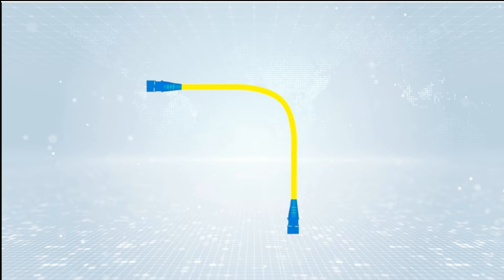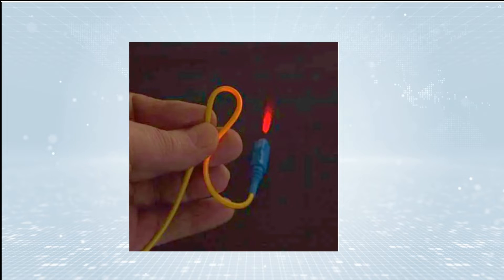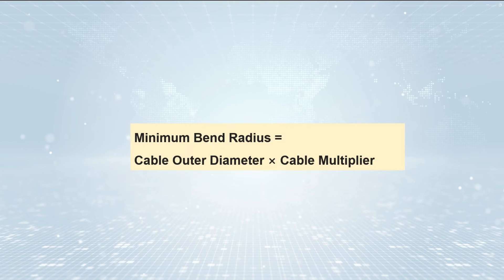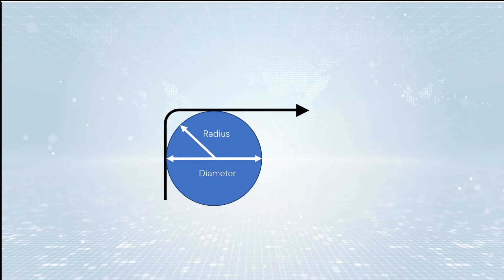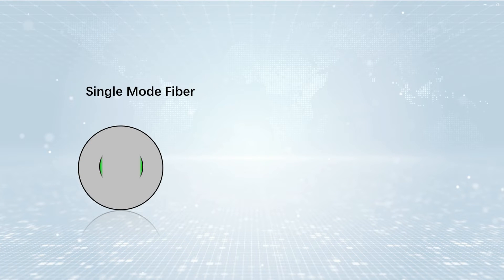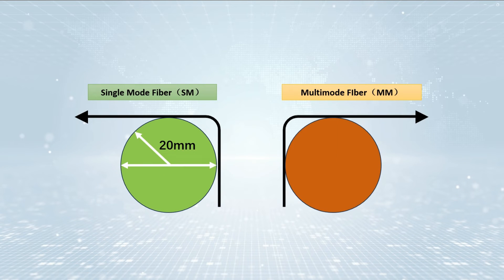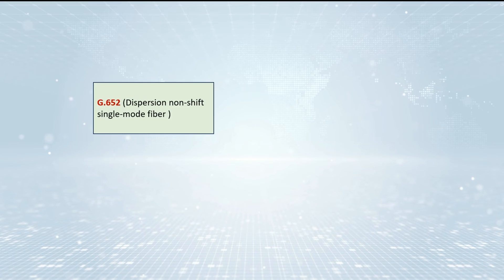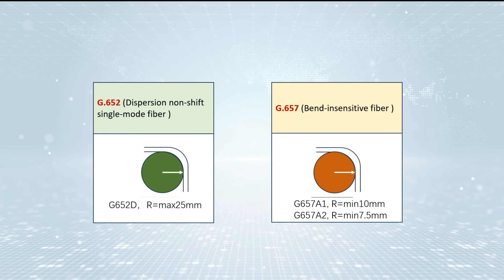What is the minimum bend radius for fiber optic cables?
Bending of a fiber optic cable can damage the cable if the curvature of the bend is too small. What is the minimum bend radius rule?